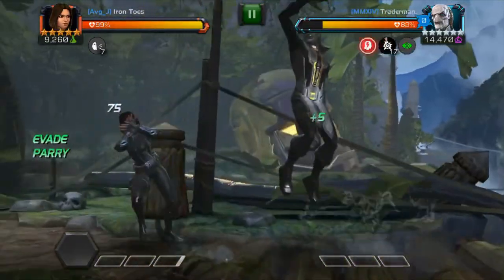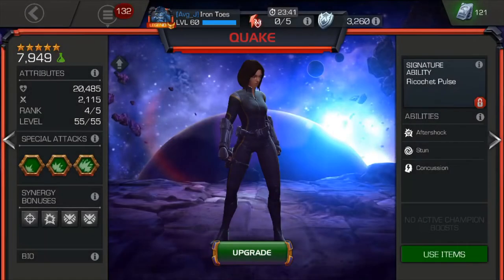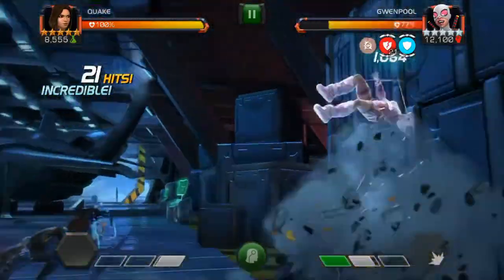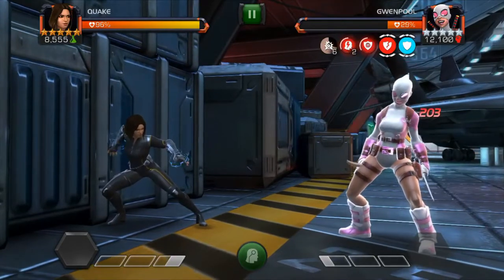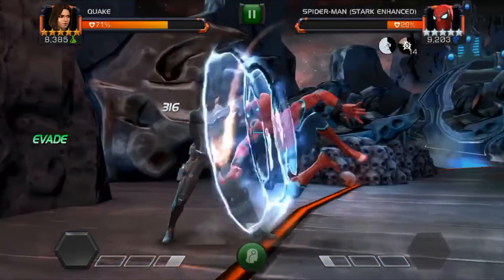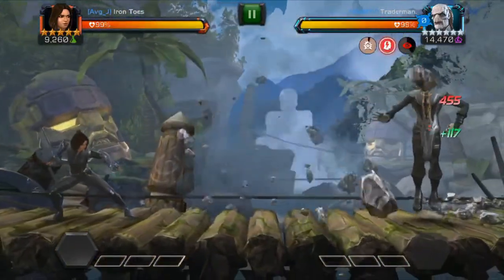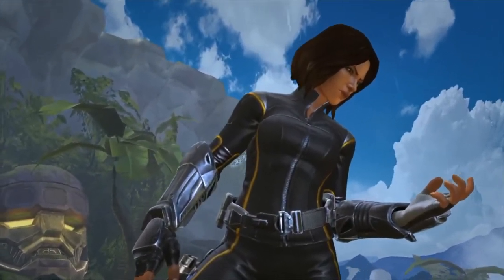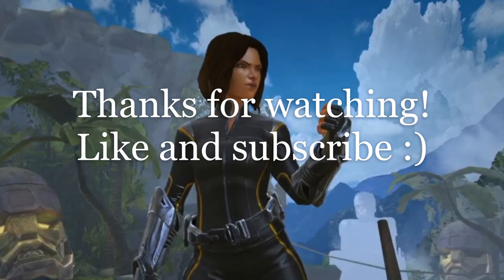Quick Guide to Using Quake - Marvel: Contest of Champions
Thanks for the suggestion!  And oldie, but a goodie.  Quake.